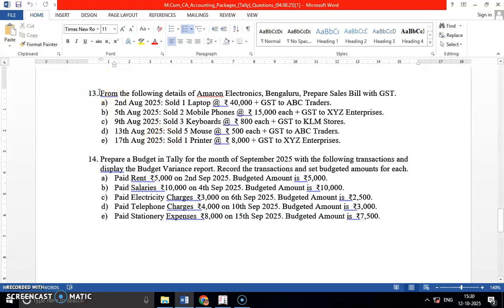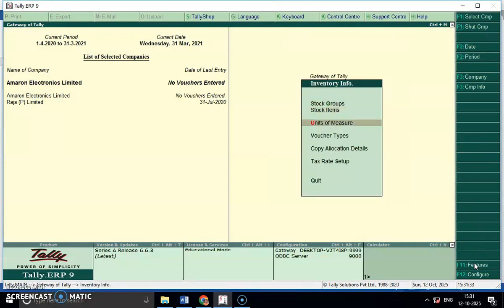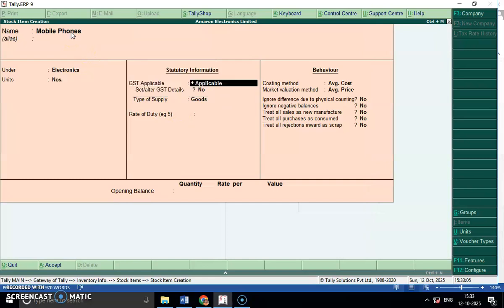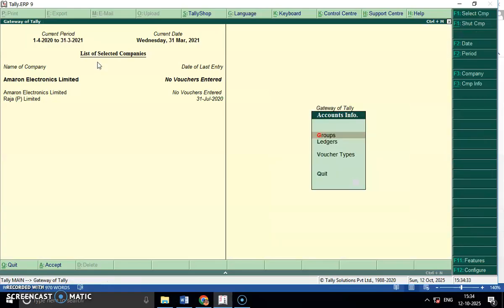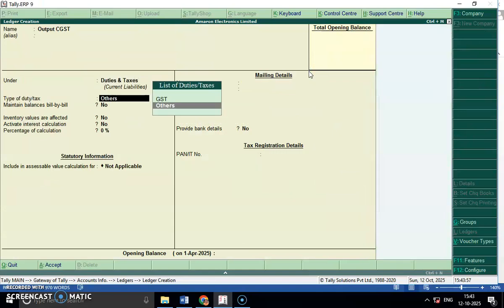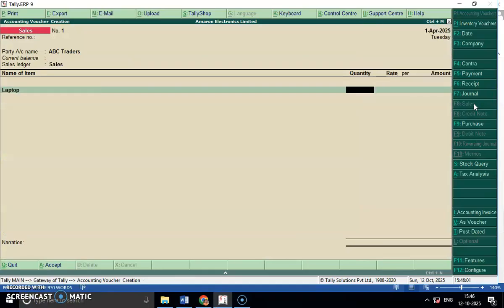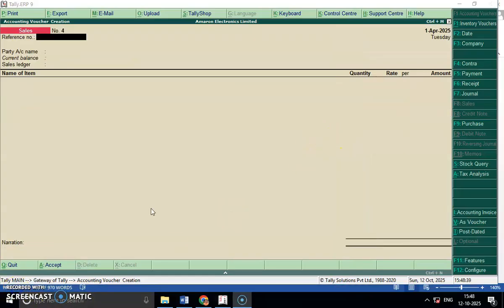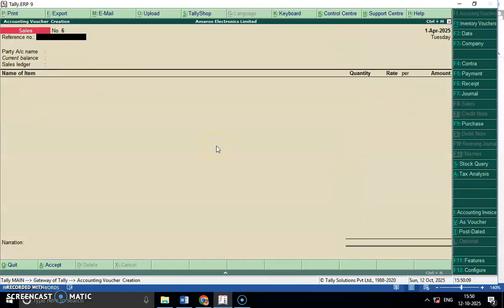Sales Bill with GST in Tally.ERP